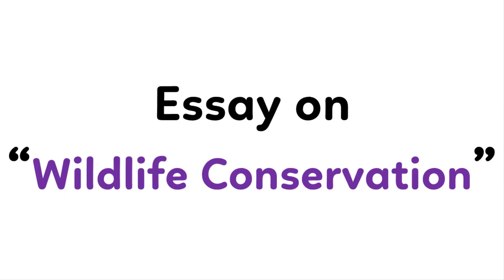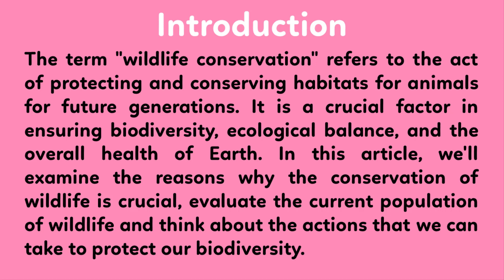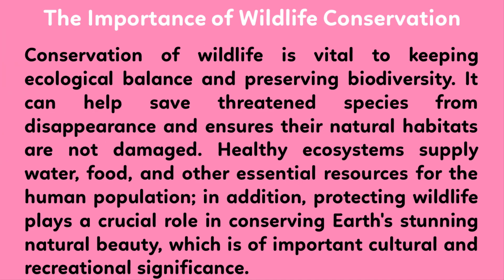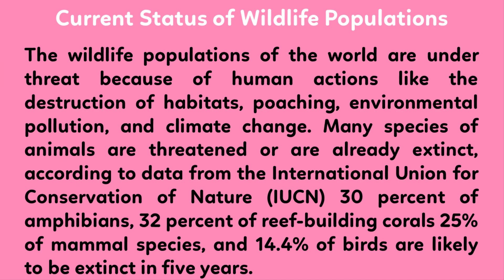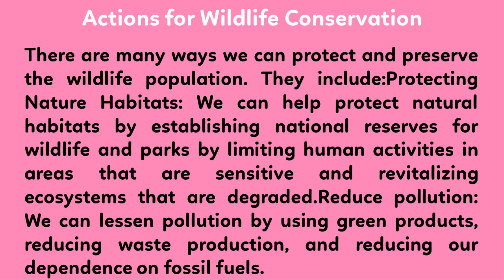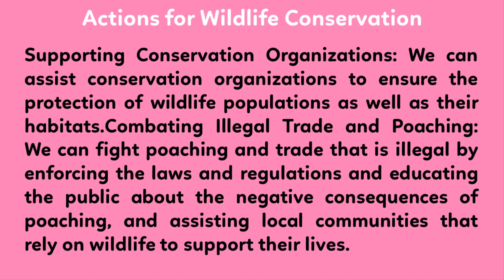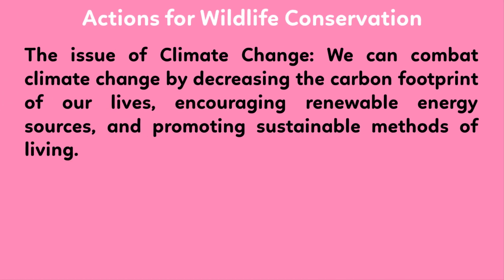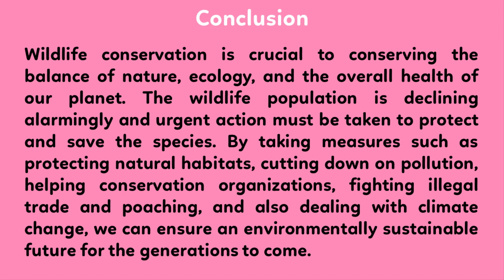Simple Essay on Wildlife Conservation in English | Best essay for school students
Today, we are sharing essay on Wildlife Conservation in English. This video is very helpful for those who are looking for information about Wildlife Conservation in English. This essay is very simple and easy to understand. The level of this essay is medium so anyone can write on this topic.